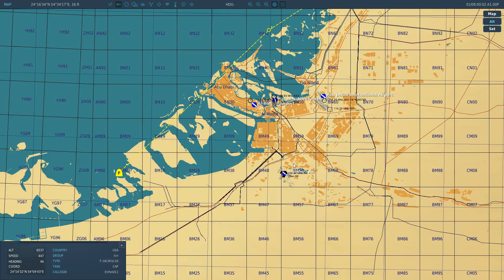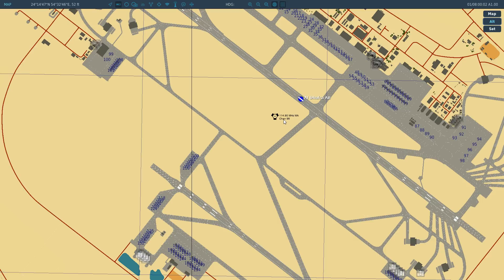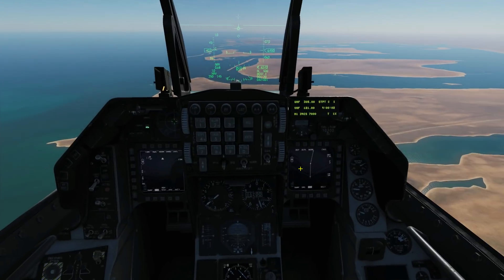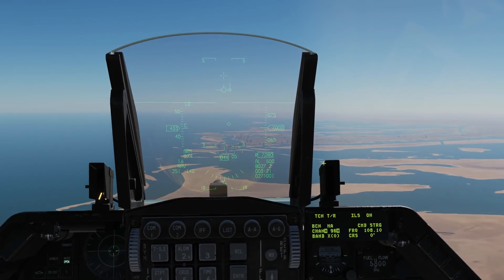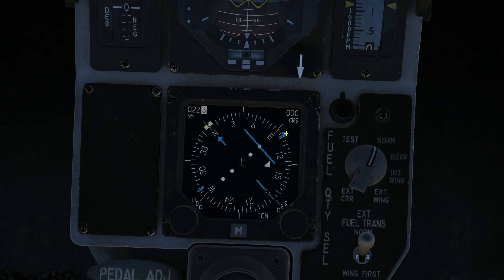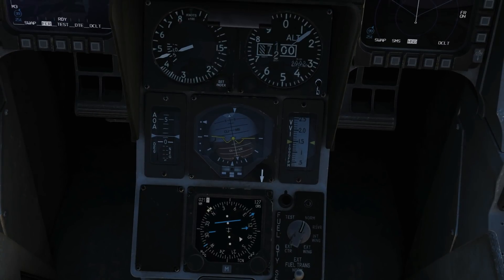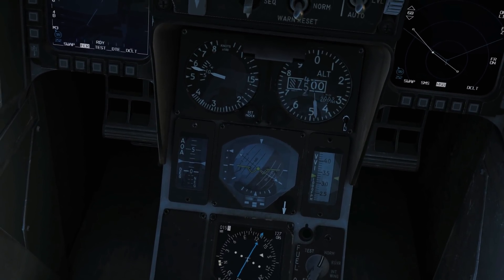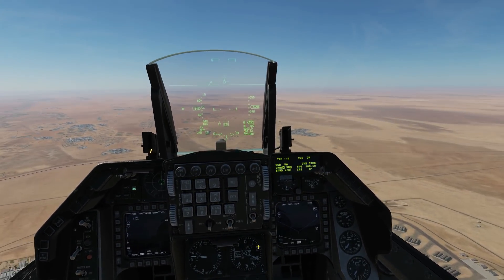F-16C Viper: Tacan Navigation & Runway Radials Tutorial | DCS WORLD